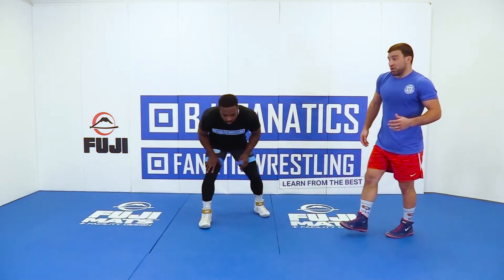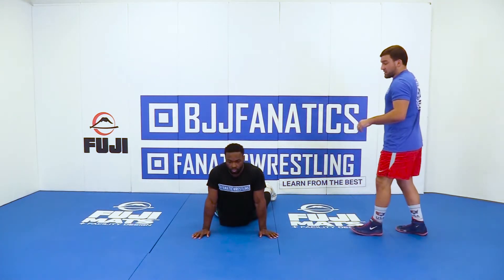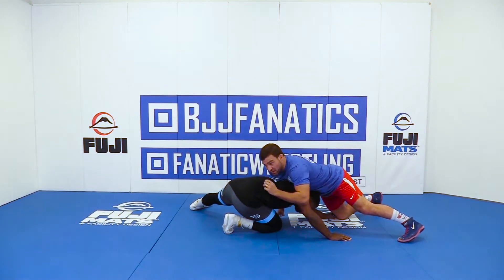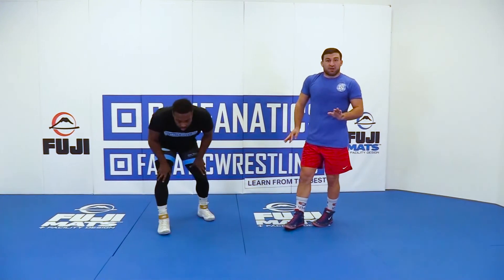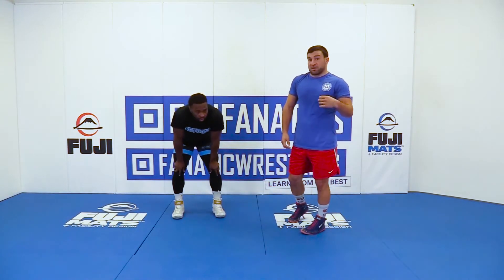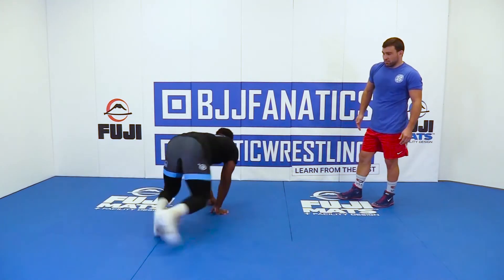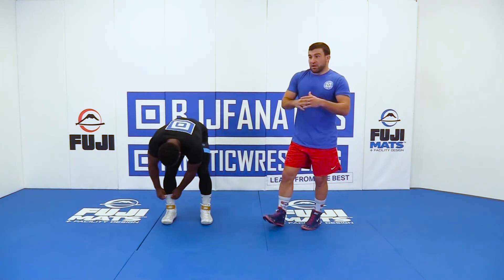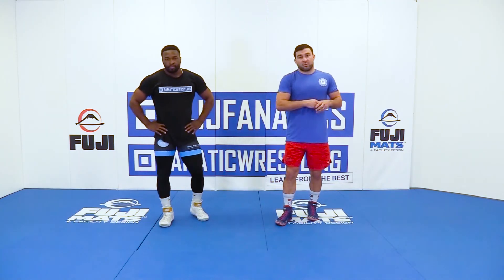Sprawl & Circle Drill by Dan Vallimont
Dan Vallimont shows a drill for sprawling and circling in wrestling for defense in this wrestling training video.